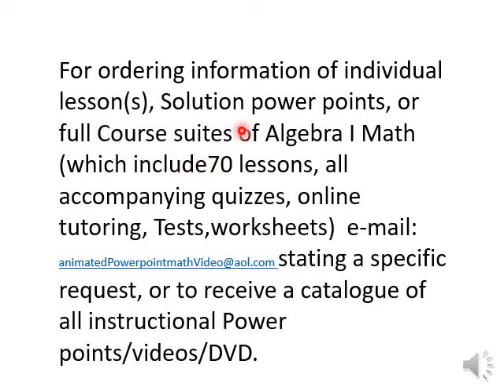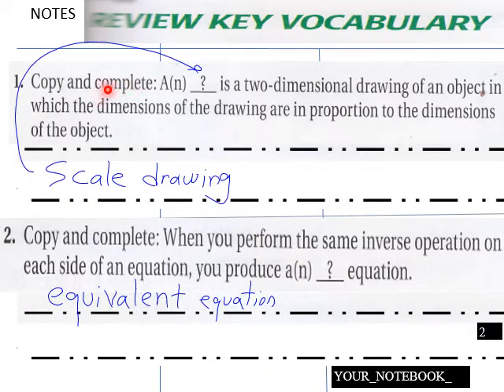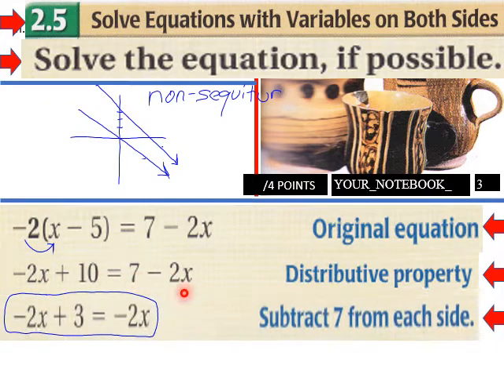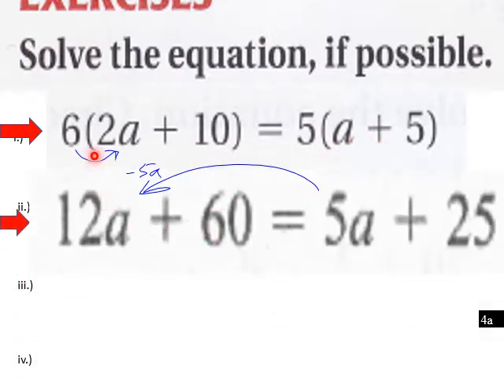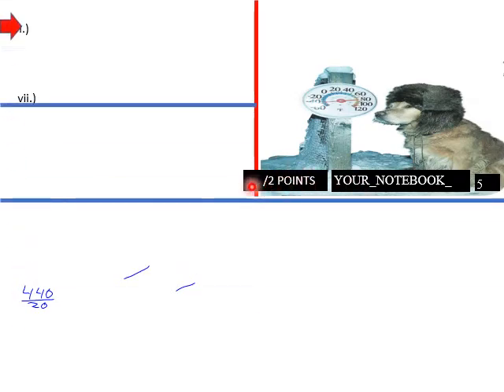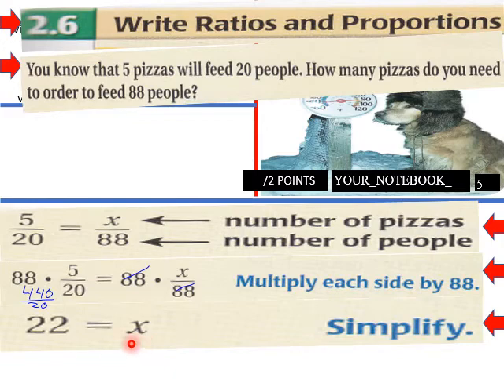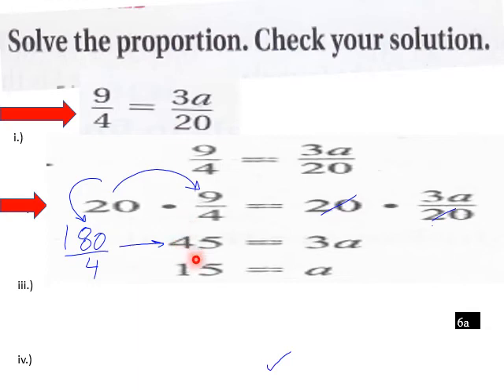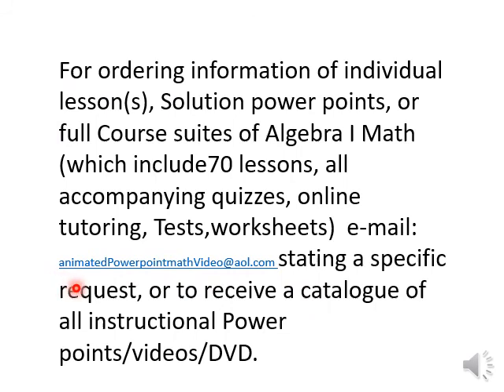Ch 2 R & S Alg I CW L V Pt 3